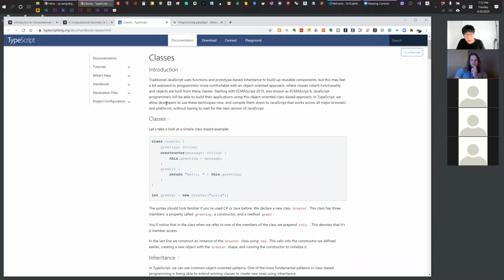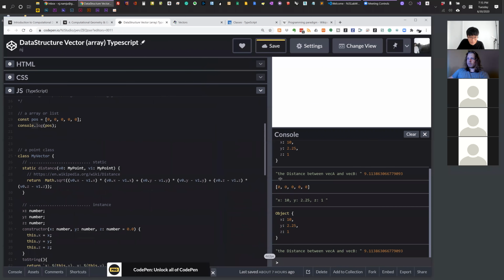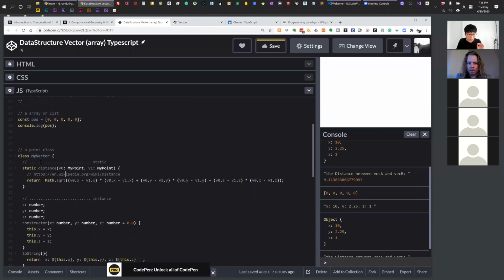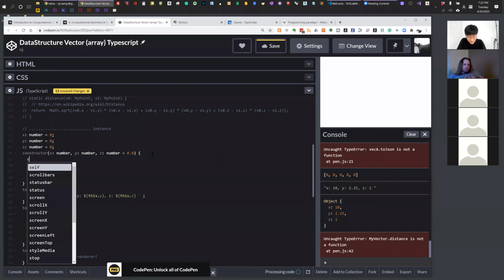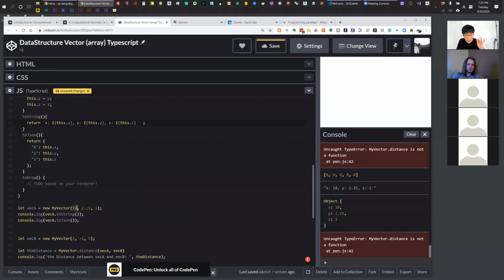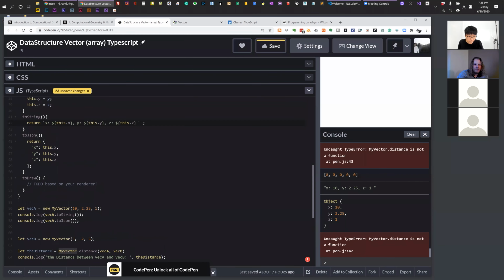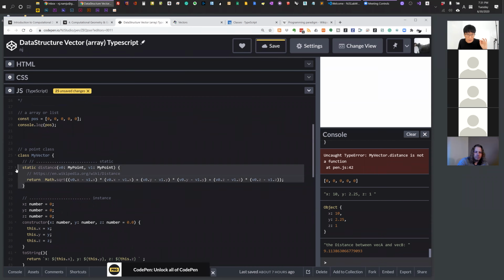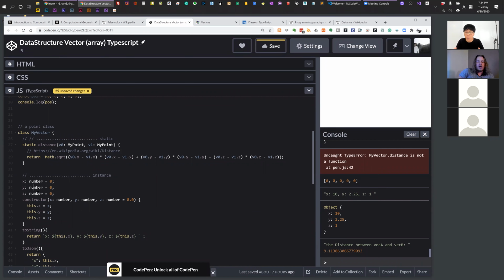[Eng] 4 DAY - 2/8. Computational Design: Data, Geometry, and Visualization Using Digital Media